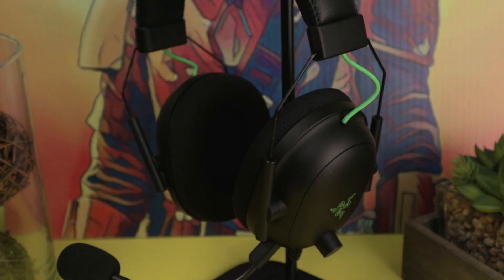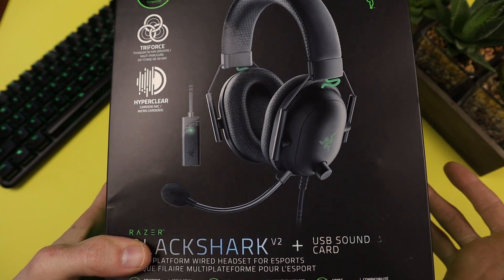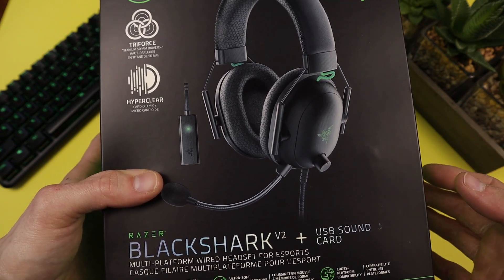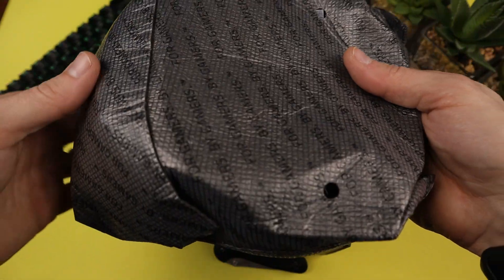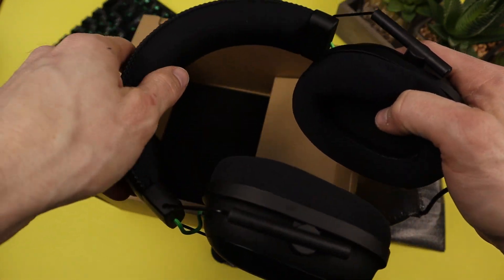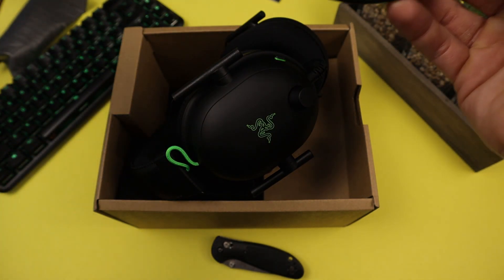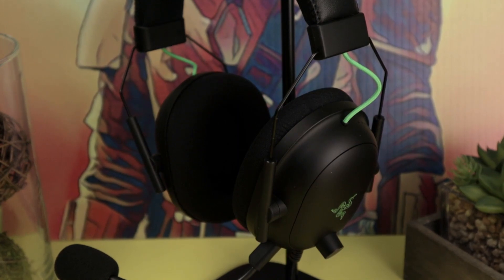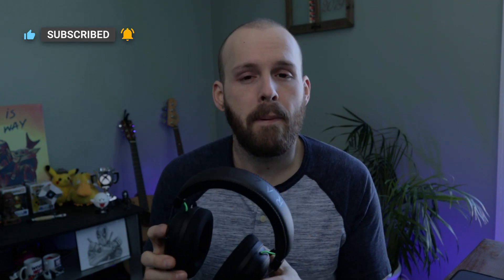Razer’s BEST Headset Yet! - Blackshark V2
Thanks for checking out this review! This headset caught me off guard. Razer really made an incredible product. Be sure to let me know if you check this out!

Content for this video was inspired by RandomFrankP, Hardware Canucks, Linus Tech Tips, Badseed Tech, and other tech content creators. Editing style inspired by Sam Woodhall and AlphaGaming

Description tags: headset, razer, blackshark, review, under $100, gaming